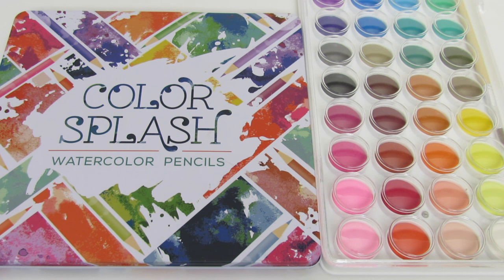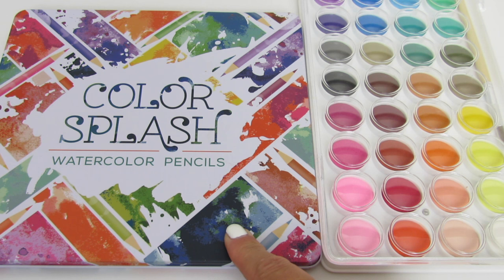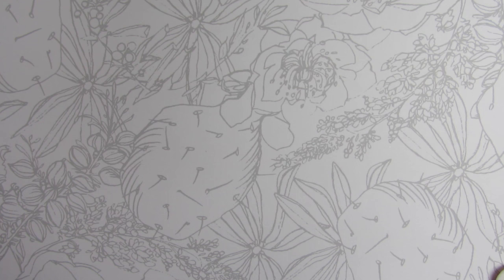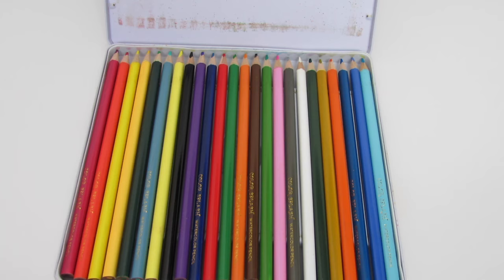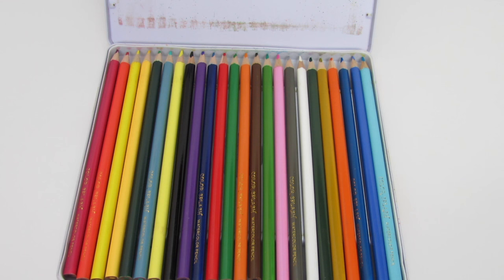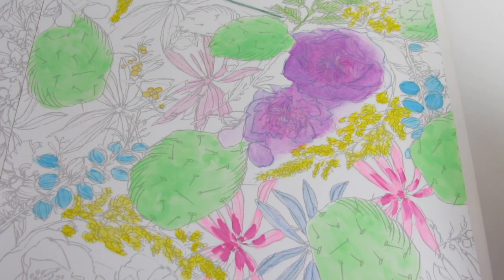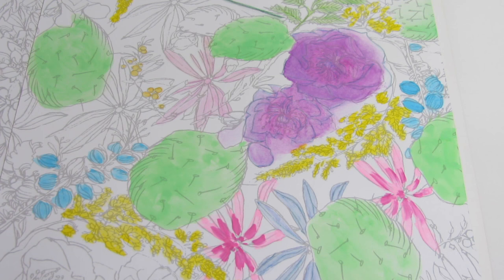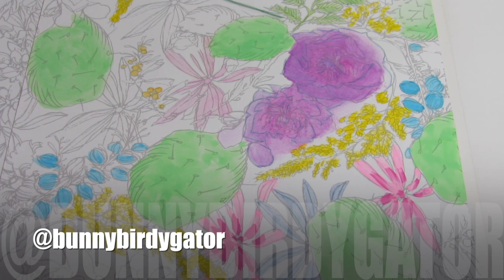PAINT WITH ME | Watercolor Paint & Pencils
It's time to paint! Let's try out some new watercoloring accessories from International Arrivals!! I'll use some watercolor paint & watercolor pencils on a page from "The Flower": Watercoloring Book For Adults from the bestselling artist Kristy Rice.

Here's what I used:
lil' Watercolor Paint Pods
Color Splash Watercolor Pencils

Watercoloring Book I used:
The Flower: Watercoloring book for Adults by Kristy Rice

I am not being paid by the mentioned companies to make this video.